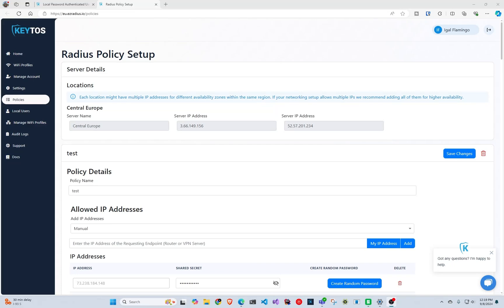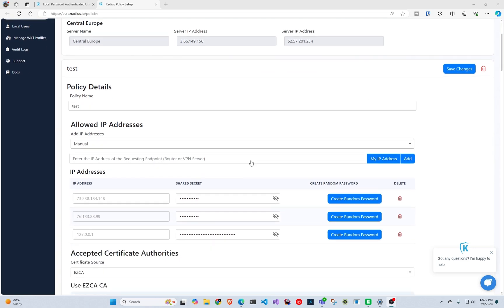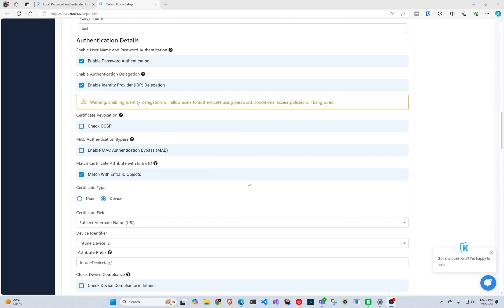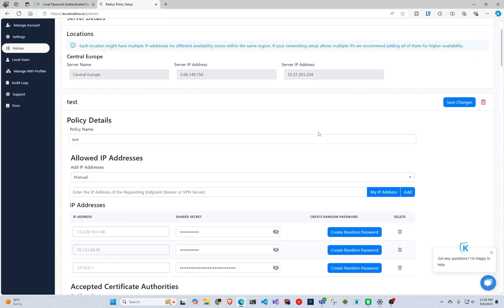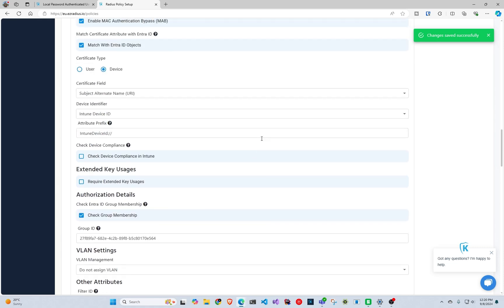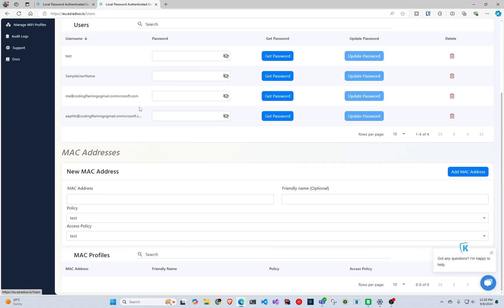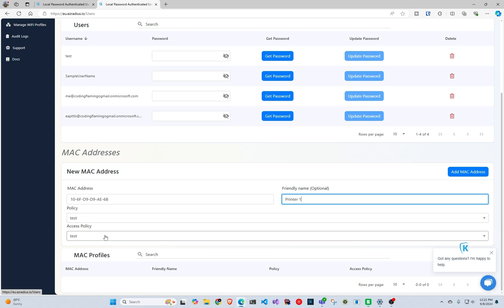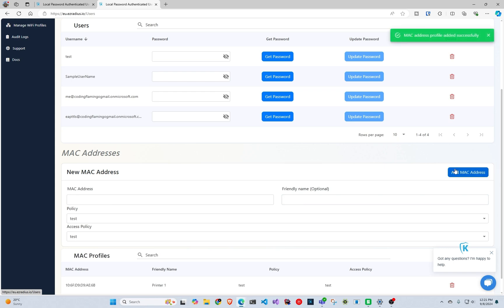How To Enable MAC Address Authentication in Cloud RADIUS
While using EAP-TLS (Certificate authentication) it is the most secure way to connect to Wi-Fi. Devices such as printers require MAC addresses authentication in RADIUS, in this video we learn how to enable MAC addresses authentication in EZRADIUS the best cloud RADIUS for Microsoft Customers.